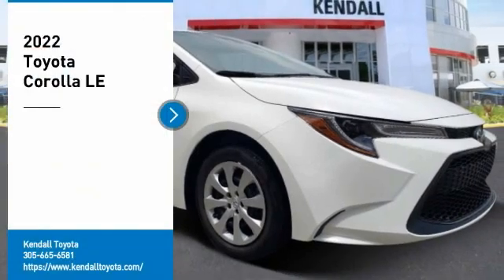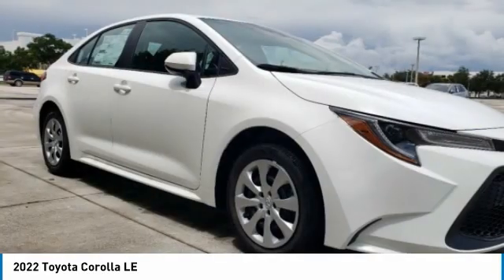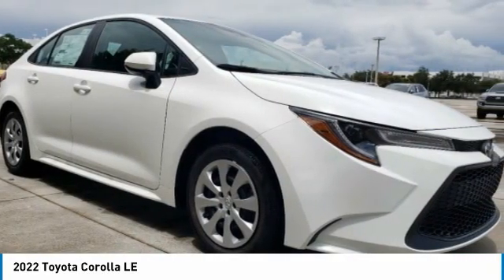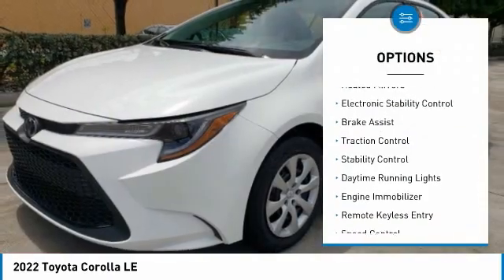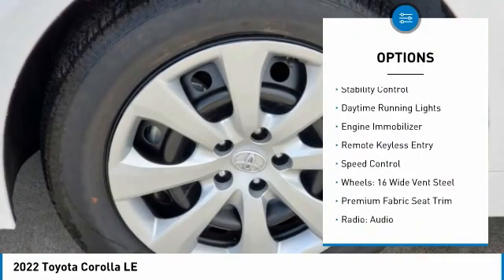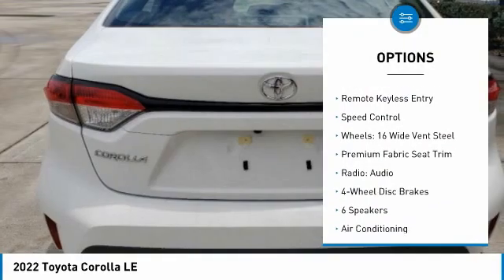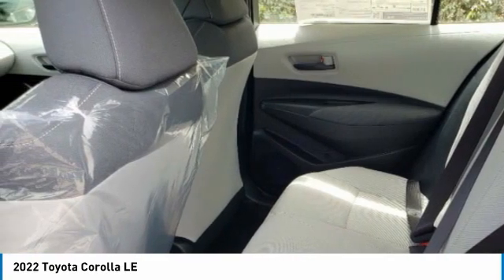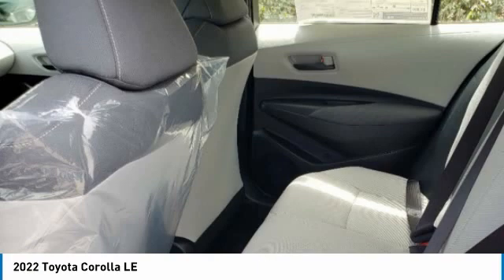2022 Toyota Corolla T33341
Kendall Toyota
10943 S Dixie Hwy

2022 Toyota Corolla LE 4D Sedan Super White 1.8L I4 DOHC 16V FWD 30/38 City/Highway MPG. This vehicle is located at Kendall Toyota in Miami on 10943 South Dixie Highway Miami, FL 33156 with convenient access from the Palmetto Expressway SR 826 with access to Miami, Coral Gables, Doral and Hialeah. Have questions on the best new or used cars available for you? Looking for the best price on a new Toyota Corolla in Miami? Listed as $22692, this Corolla may qualify for additional dealer discounts and incentives. Miami Toyota Corolla buyers will find great dealer discounts, low finance rates, or lease options with $0 down payment. Customize your payment and get it delivered to your home. Buying a new Toyota in Miami has never been easier. Plus every new Corolla comes with ToyotaCare no-cost maintenance and 24-hour roadside assistance covering you for 2 years or 25,000 miles, whichever comes first. Toyota Corolla offers legendary build quality and is known for class-leading reliability. That is what makes it one of the most popular vehicles for Miami drivers today, and for the past 50 years. And now the new Corolla offers a redesigned interior to give drivers and passengers upscale comfort and feel at a very affordable price. Large touchscreen displays keep you connected with Apple CarPlay, Android Auto or Amazon Alexa compatibility. Ask your Corolla to play music, control smart-home devices, find parking and more. Legendary reliability meets cutting edge connectivity giving you the best of both worlds. Toyota Safety Sense 2.0 includes: Pre-Collision System with Pedestrian Detection (PCS w/PD), Lane Departure Alert with Steering Assist (LDA w/SA), Automatic High Beams (AHB), Road Sign Assist (RSA), Lane Tracing Assist (LTA), Full-Speed Range Dynamic Radar Cruise Control (DRCC) Ready to take a new Toyota Corolla test drive and experience the new interior, technology, and safety features? Call Kendall Toyota for a Corolla walk-around demonstration today.